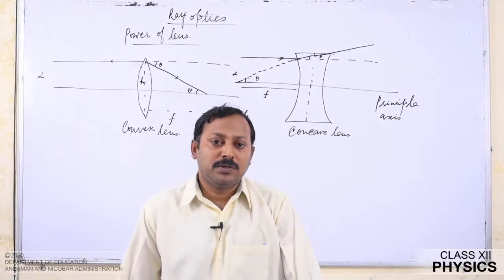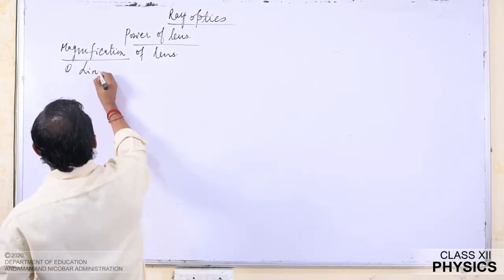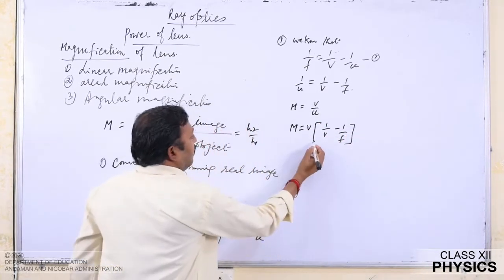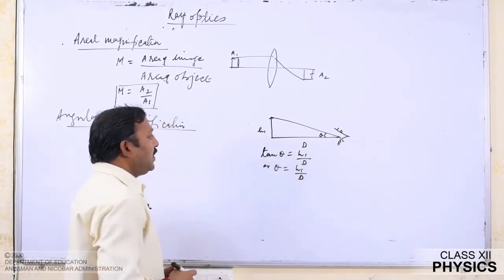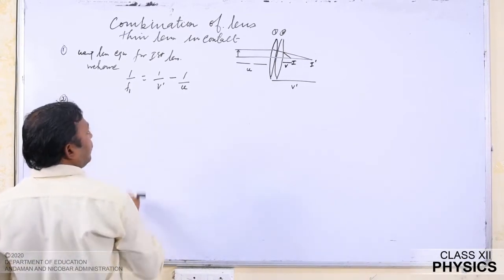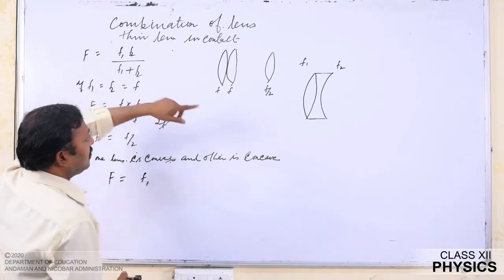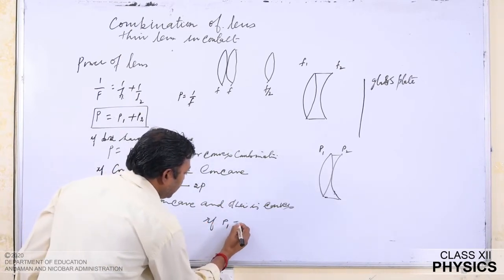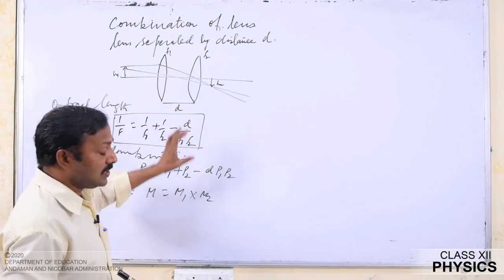CLASS 12 PHYSICS- Ray Optics-5